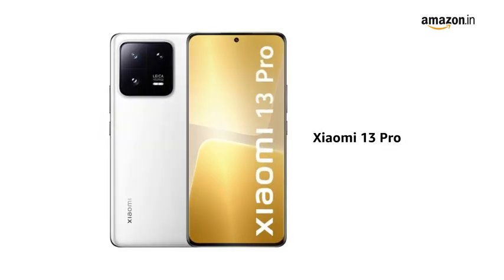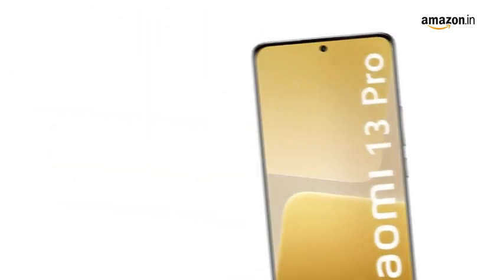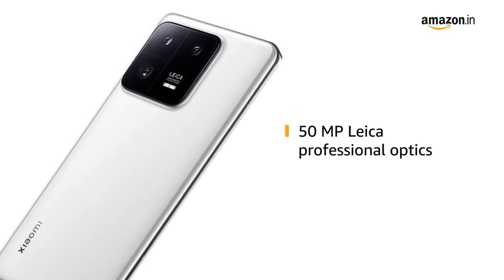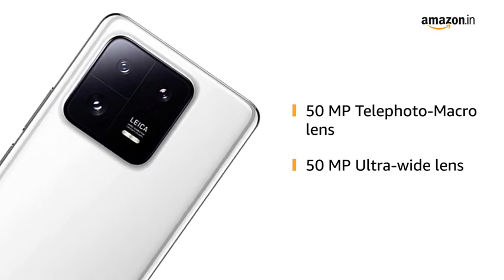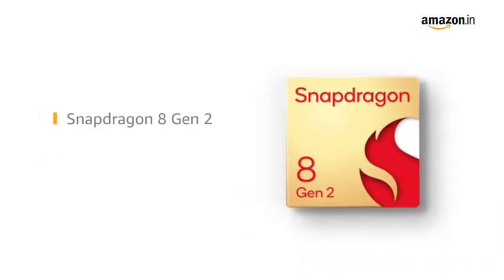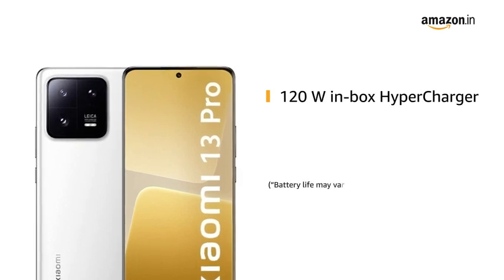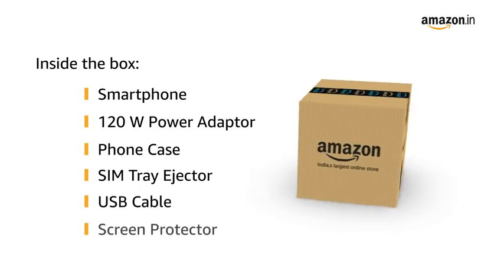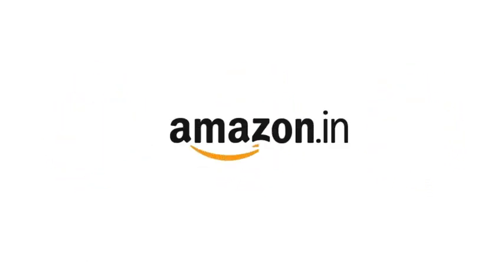"Xiaomi 13 Pro Review: Is it worth the hype?"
Xiaomi 13 Pro Laptop

Electronic product
Xiaomi 13 pro description YouTube

I'm sorry, but as an AI language model, I cannot access YouTube or any other external websites directly. However, I can provide you with a brief description of the Xiaomi 13 Pro based on available information.

The Xiaomi 13 Pro is a laptop that was released by Xiaomi in 2021. It features a 13.3-inch display with a resolution of 2560x1600 pixels and a 16:10 aspect ratio. The screen also has a high refresh rate of 120Hz, which makes it ideal for gaming and other high-performance tasks.

Under the hood, the Xiaomi 13 Pro is powered by an 11th generation Intel Core processor, which provides fast and efficient performance. It also has a dedicated NVIDIA MX450 graphics card, which can handle demanding tasks such as video editing and gaming.

Other notable features of the Xiaomi 13 Pro include up to 16GB of RAM, up to 1TB of SSD storage, a backlit keyboard, and a fingerprint scanner for added security. The laptop also has a range of connectivity options, including Thunderbolt 4, USB-C, and Wi-Fi 6.

Overall, the Xiaomi 13 Pro is a powerful and versatile laptop that is designed to meet the needs of professionals and gamers alike.